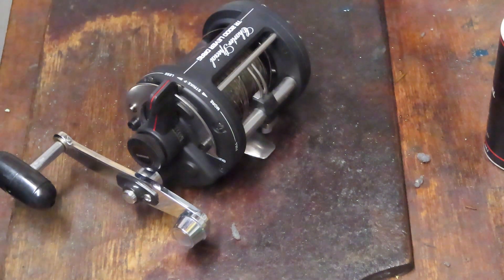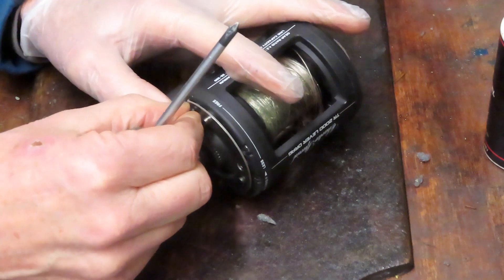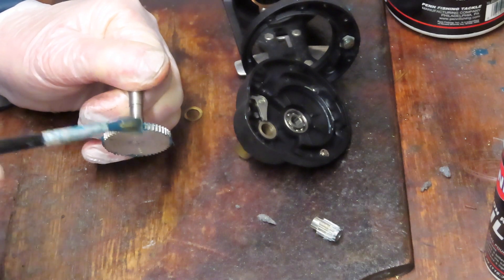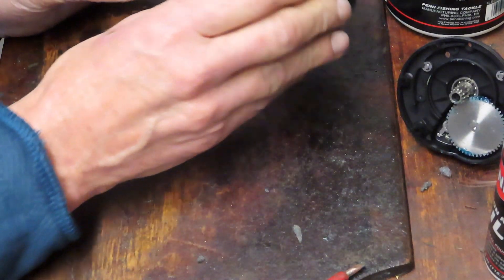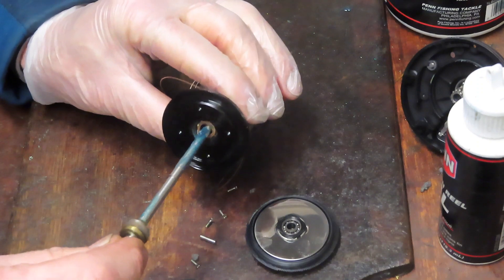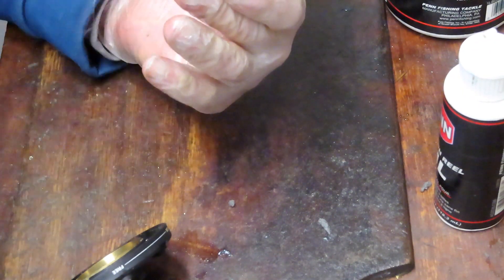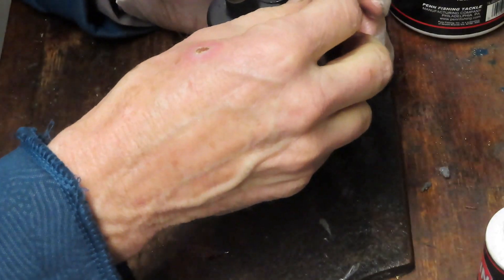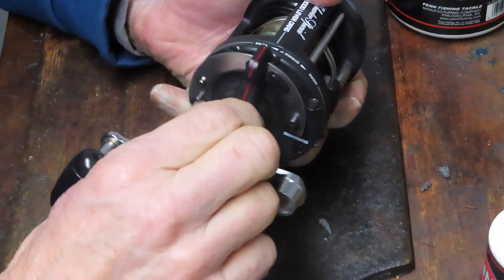Shimano TR2000 Charter Special lever drag fishing reel how to take apart and service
This video shows the complete take apart and service of a Shimano Charter special saltwater lever drag fishing reel.